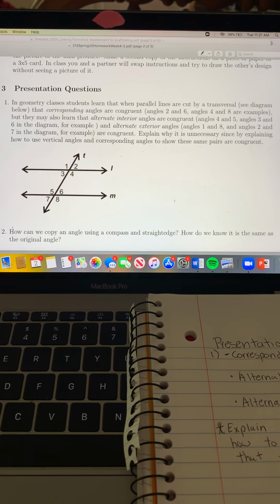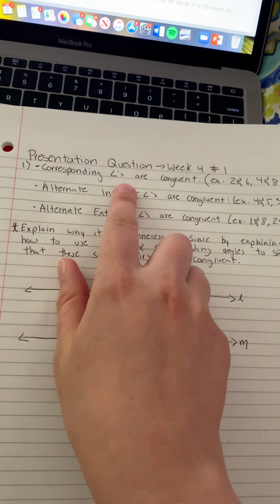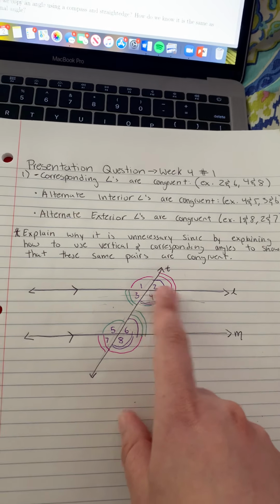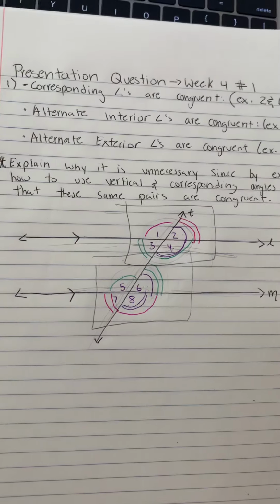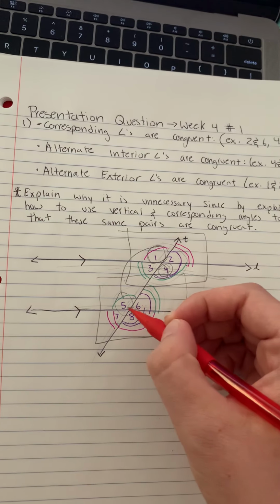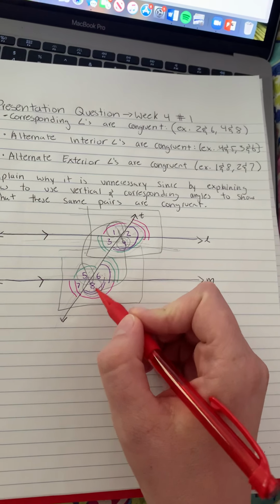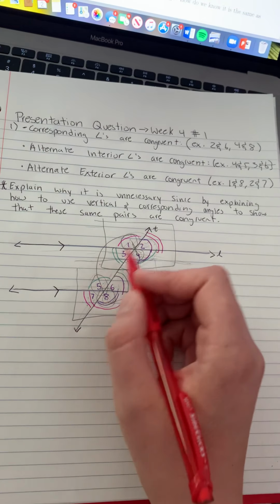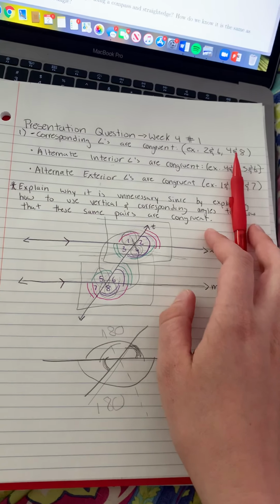Math 213 presentation question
Week 4, question 1